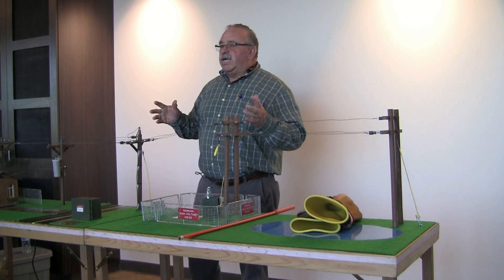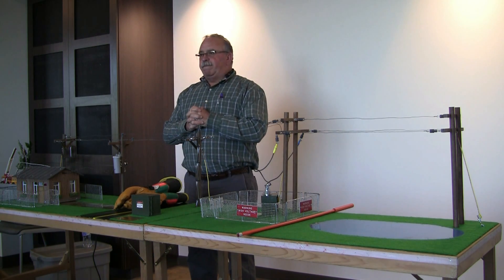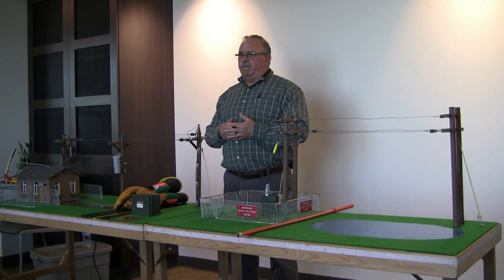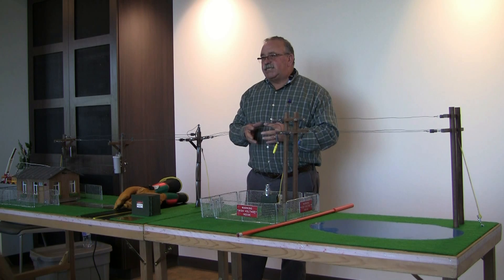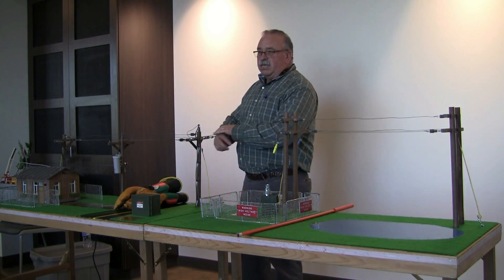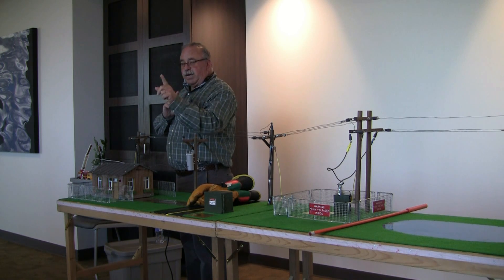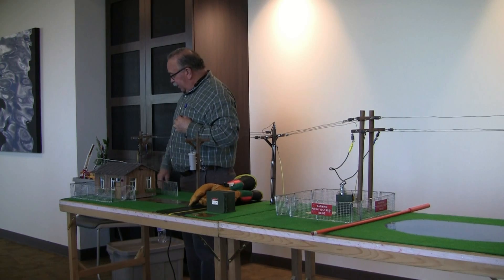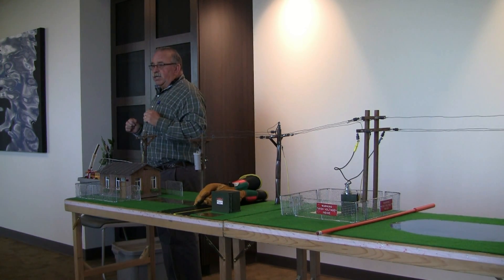High Voltage Safety Demonstration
The PUD's High Voltage Safety Demonstration is an eye catching way to learn about electrical safety.  The PUD is always thankful for opportunities to present this at schools, professional organizations, governments, civic clubs, and more.